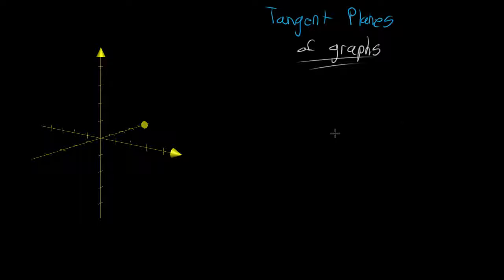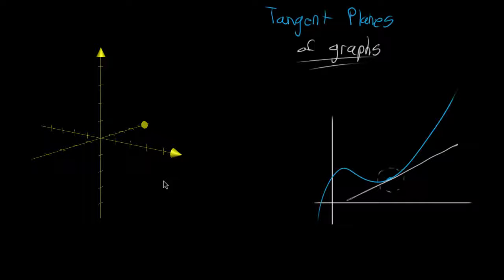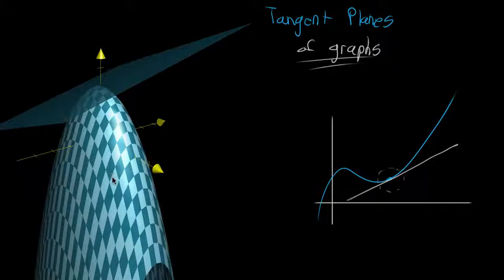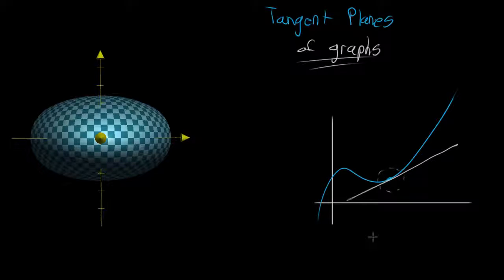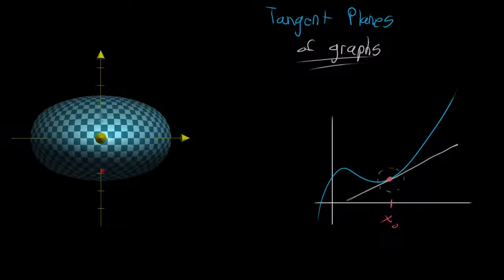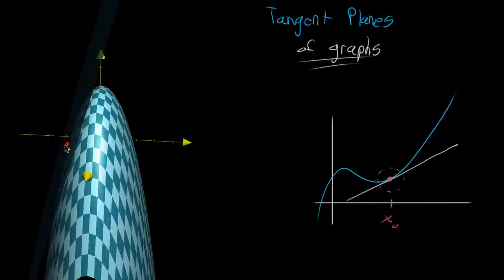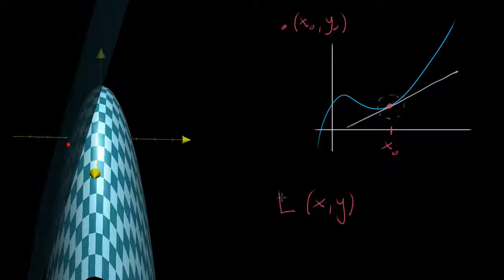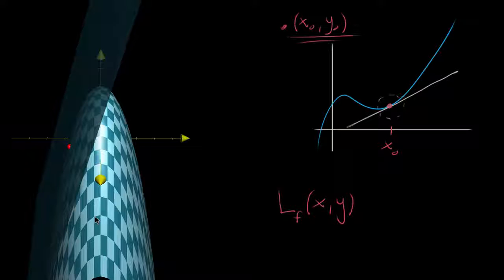What is a tangent plane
The "tangent plane" of the graph of a function is, well, a two-dimensional plane that is tangent to this graph.  Here you can see what that looks like.